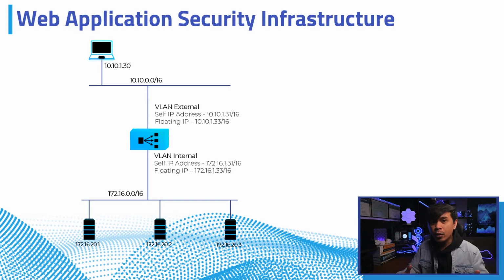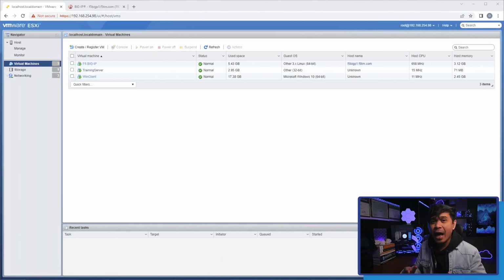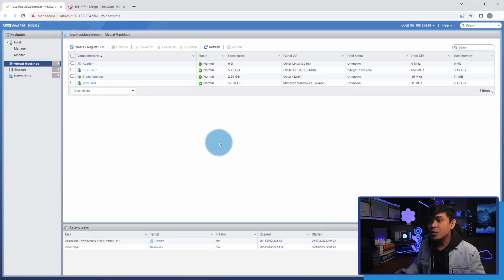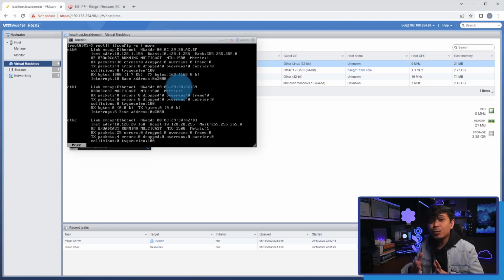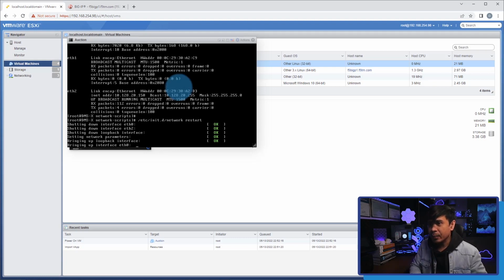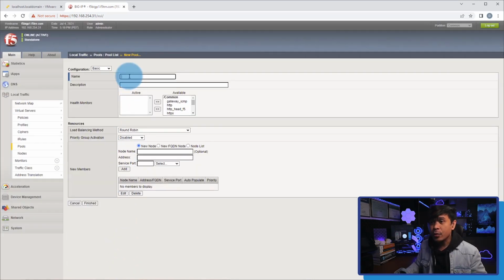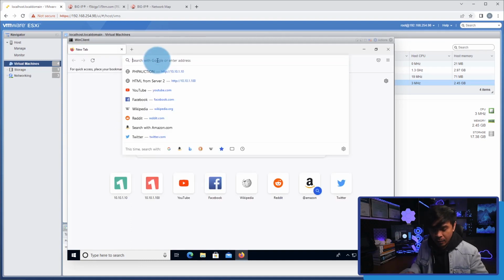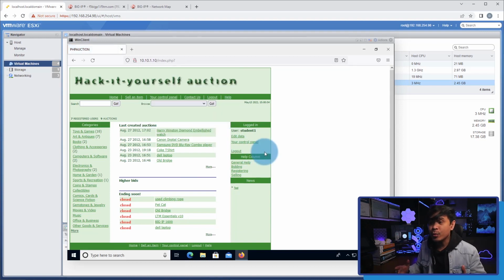Building F5 BIG IP ASM / Web Application Firewall (WAF) Lab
In this video, will demonstrate how to build F5 BIG-IP ASM / Advanced WAF home Lab.

Timecodes
0:00 - Intro
1:21 - Topology
3:00 - Demo - Hack-it PHP Auction
6:31 - Demo - Network Configuration
9:03 - Demo - Testing
12:49 - Demo - Logging in to Hack-it Auction
14:26 - Outro

Web Hacking - Brute Force vs F5 Web Application Firewall
We talked about Preventing Brute Force. We will also introduce the advantage of Web Application Firewall over other Web Attack Prevention with Lab Demos!

Web Hacking - IDOR vs F5 Web Application Firewall
We talked about Preventing IDOR. We will also introduce the advantage of Web Application Firewall over other Web Attack Prevention with Lab Demos!

Web Hacking - XSS vs F5 Web Application Firewall
We talked about Preventing XSS Basics. We will also introduce the advantage of Web Application Firewall over other Web Attack Prevention with Lab Demos!

RELATED ARTICLE and TRAINING
Hack-it Yourself PHP Auction Site

Building F5 BIG-IP LAB for FREE